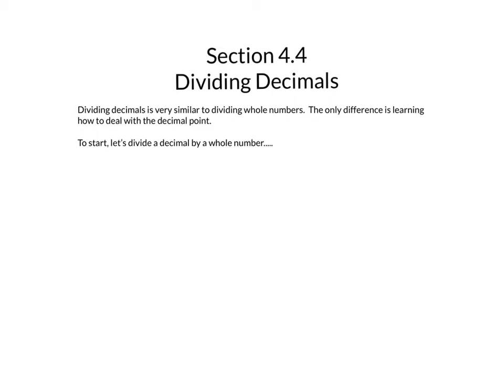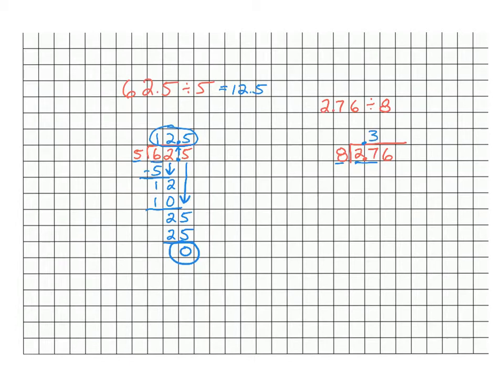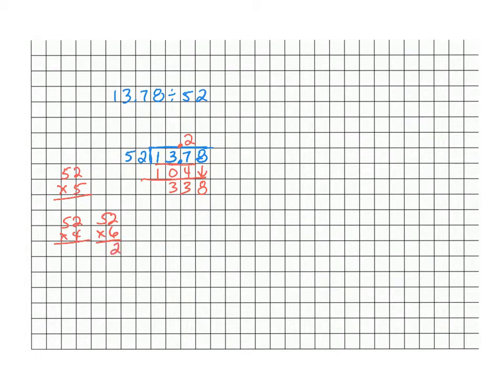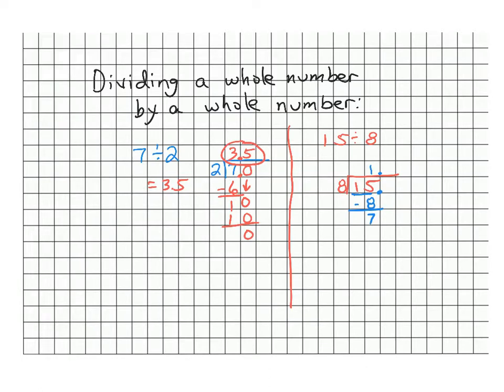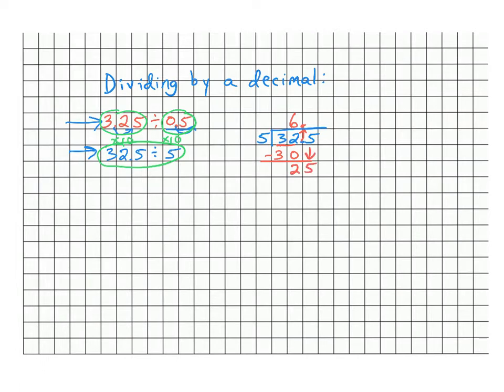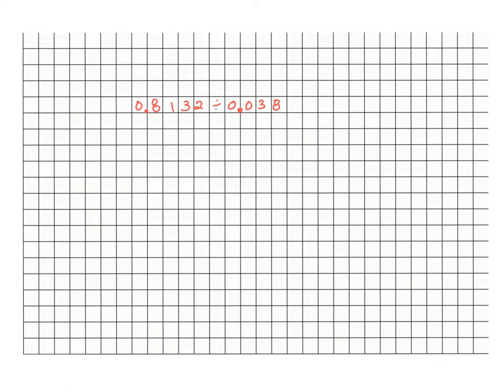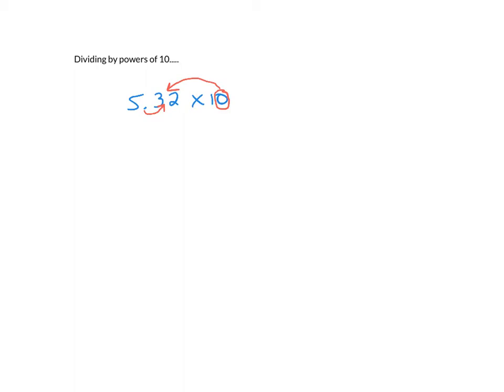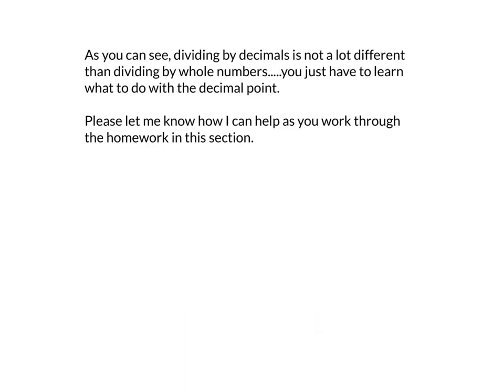University of Akron Math 1 Section 4.4 Dividing Decimals